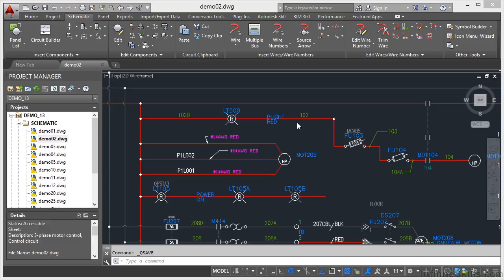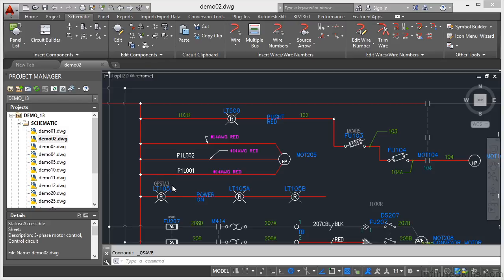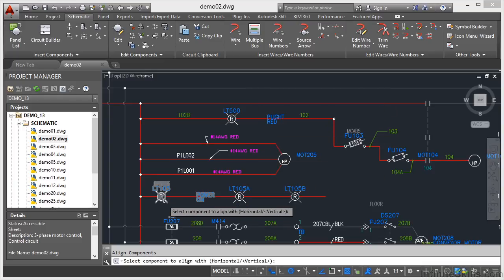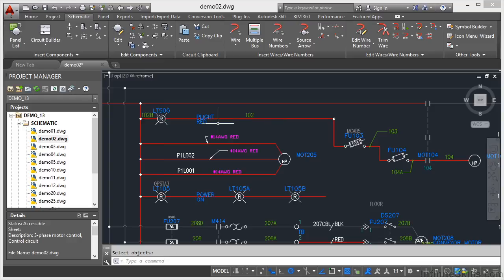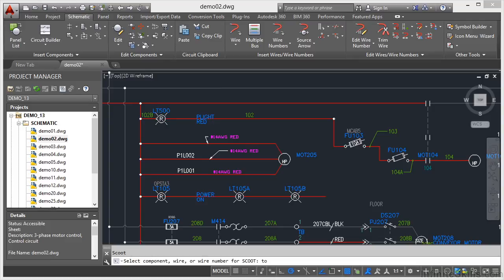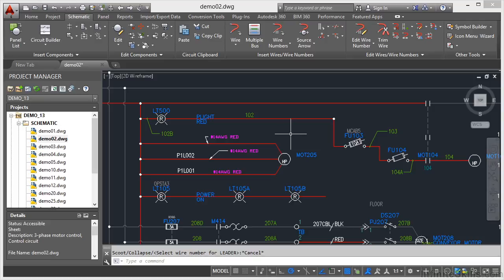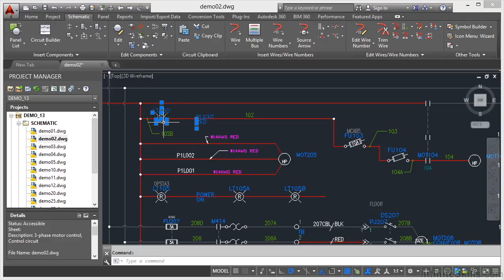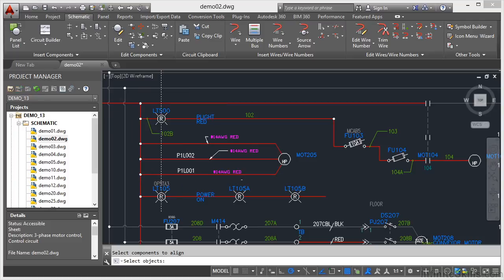13 - 04 Aligning Components